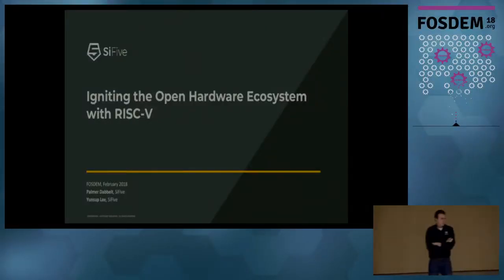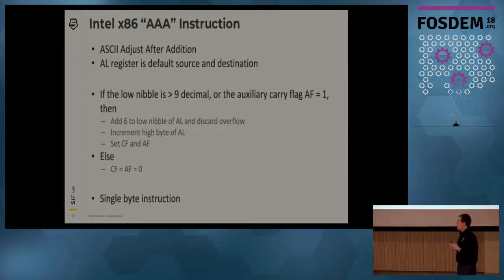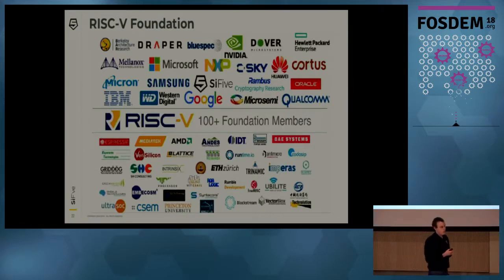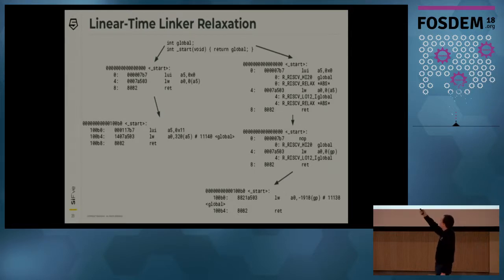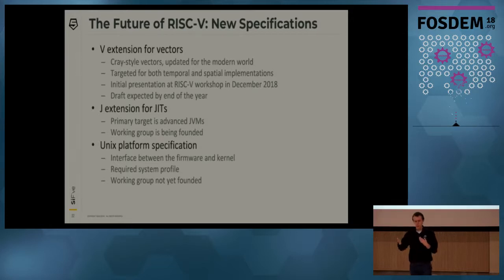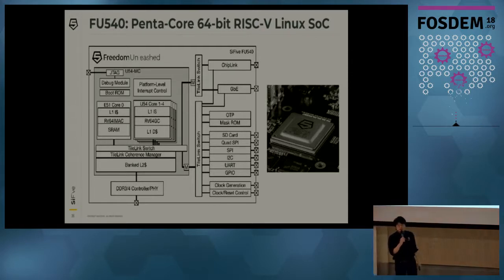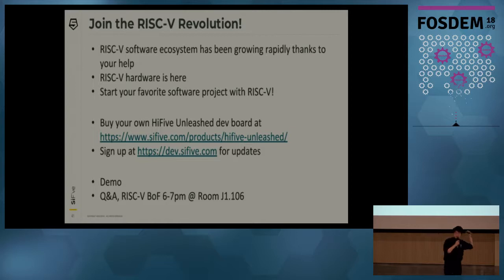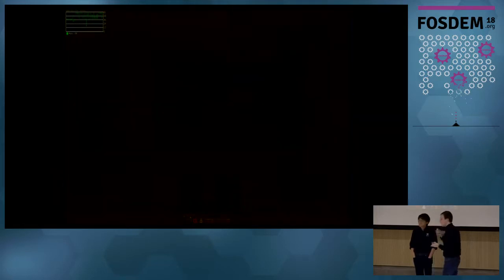Igniting the Open Hardware Ecosystem with RISC-V SiFive's Freedom U500 is the World's First Linux-c…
Igniting the Open Hardware Ecosystem with RISC-V SiFive's Freedom U500 is the World's First Linux-capable Open Source SoC Platform
by Palmer Dabbelt